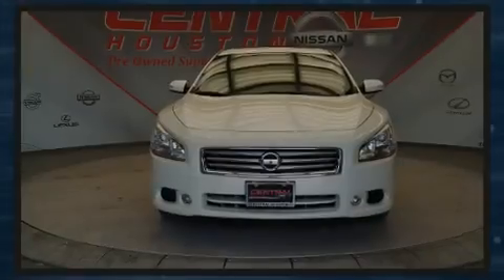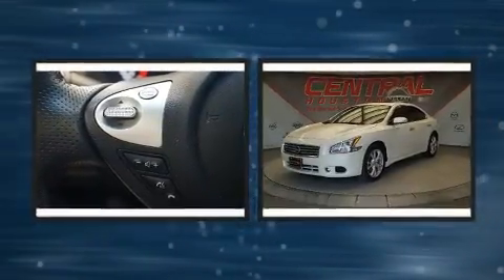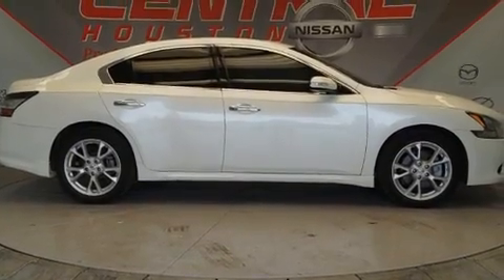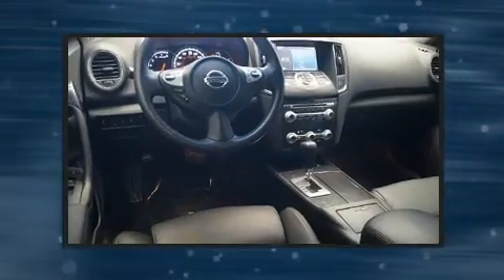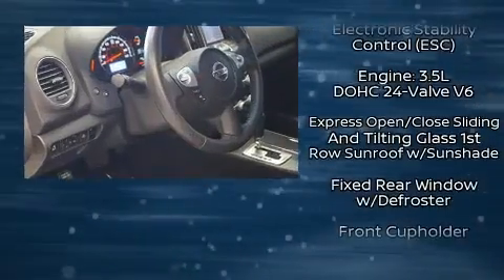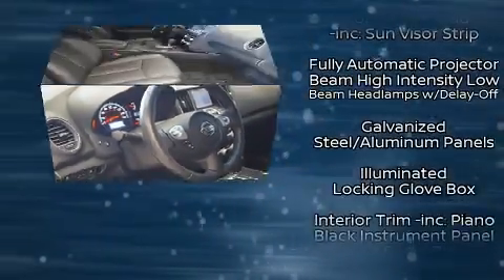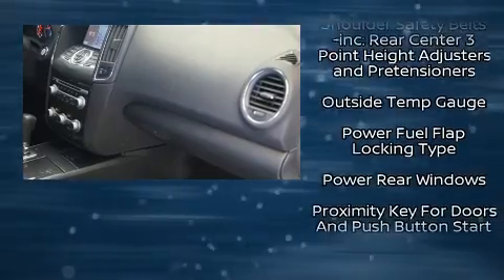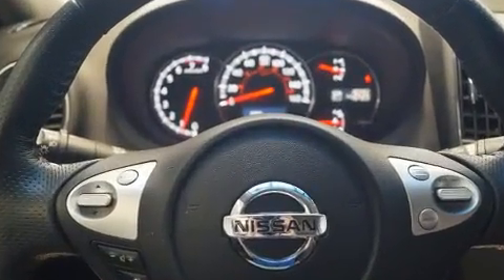2014 Nissan Maxima 3.5 SV in Houston, TX 77054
Introducing the 2014 Nissan Maxima. With less than 20,000 miles on the odometer, this 4 door sedan prioritizes comfort, safety and convenience. Under the hood you'll find a 6 cylinder engine with more than 270 horsepower, providing a smooth and predictable driving experience. Nissan infused the interior with top shelf amenities, such as: front and rear reading lights, speed sensitive wipers, front bucket seats, front fog lights, turn signal indicator mirrors, cruise control, and power front seats. Features such as automatic climate control and leather upholstery prove that economical transportation does not need to be sparsely equipped. For drivers who enjoy the natural environment, a power moon roof allows an infusion of fresh air. Nissan also prioritized safety and security by including: dual front impact airbags, head curtain airbags, traction control, brake assist, anti-whiplash front head restraints, a panic alarm, and 4 wheel disc brakes with ABS. For added security, dynamic Stability Control supplements the drivetrain. This vehicle has achieved Certified Pre-Owned status, by passing Nissan's comprehensive certification process, including a comprehensive 156 point inspection! We pride ourselves in the quality that we offer on all of our vehicles. Please don't hesitate to give us a call.